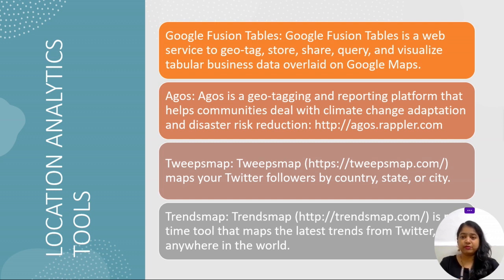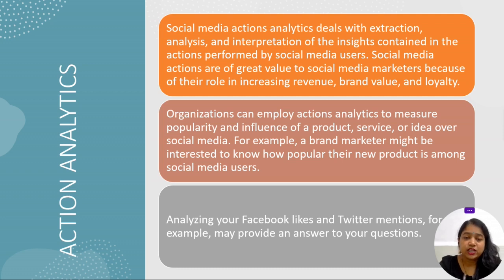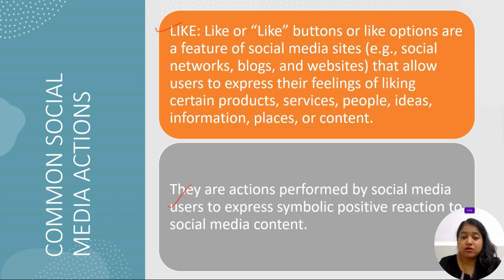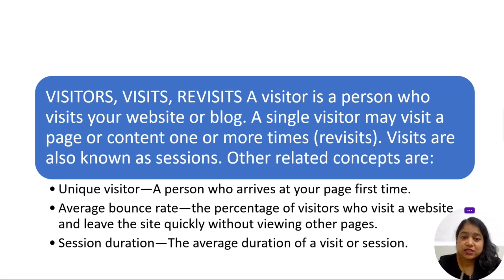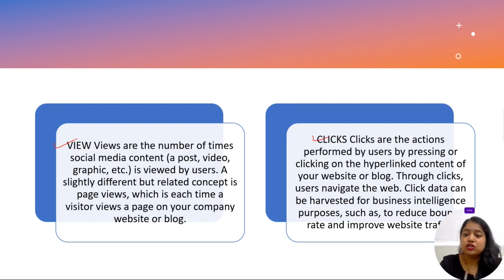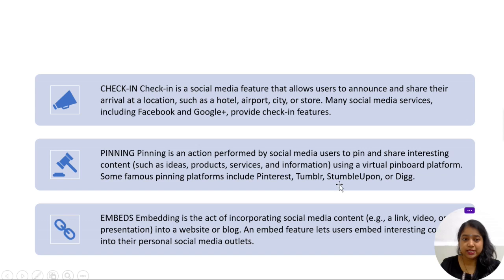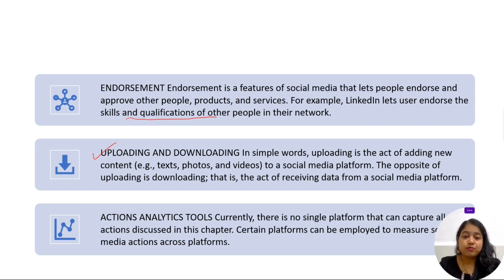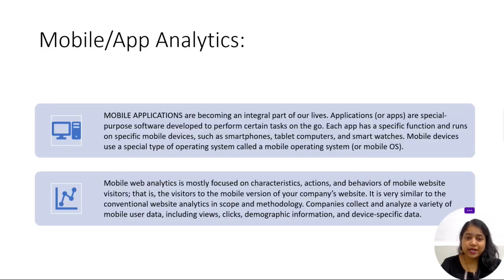10 TYDS Unit 2 Location Analytics Tools Part 2